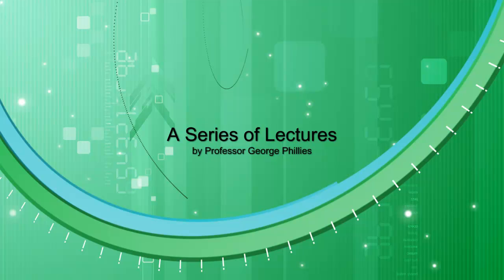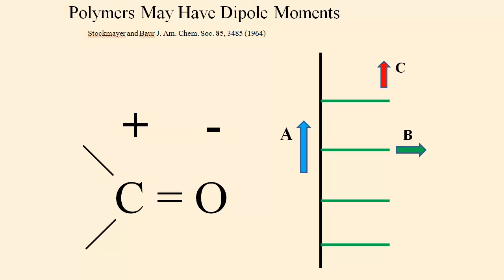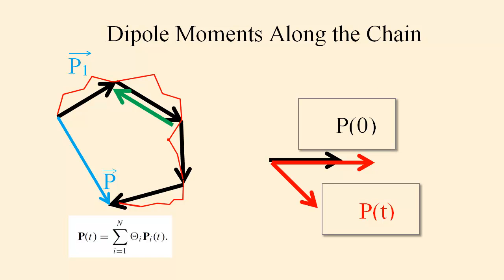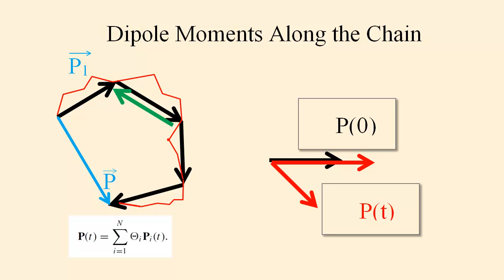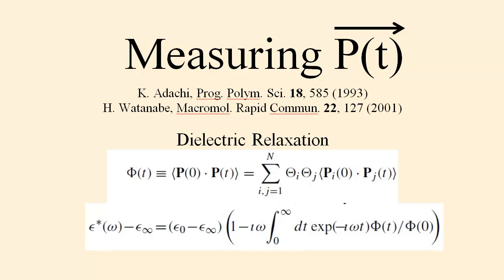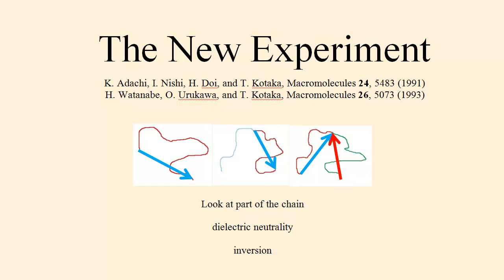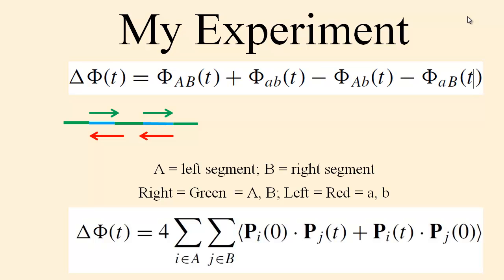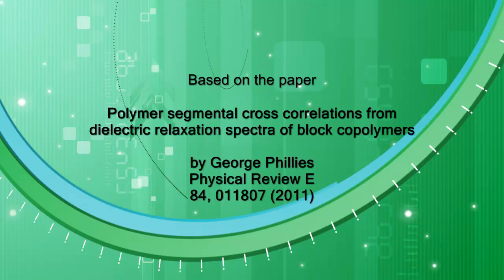Segmental Cross-Correlations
I describe an experiment that uses dielectric relaxation spectroscopy on a series of homologous polymers to measure segmental cross-correlations, if any. Based on my paper "Polymer Segmental Cross-Correlations from Dielectric Relaxation Spectroscopy of Block Copolymers", Physical Review E, Volume 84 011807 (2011).